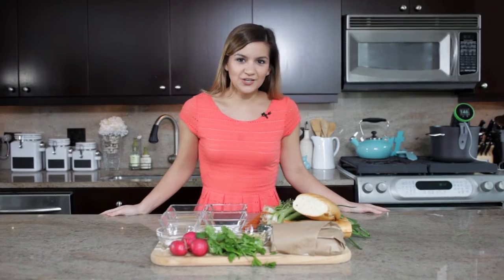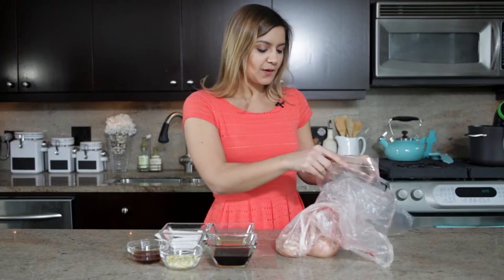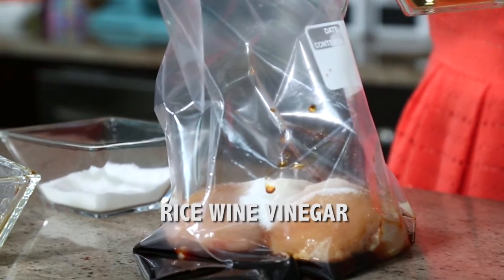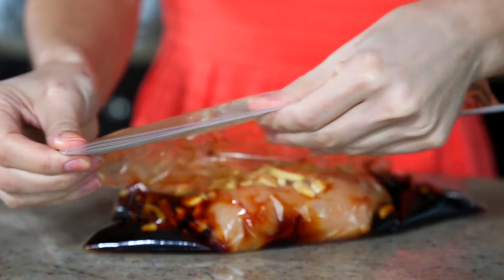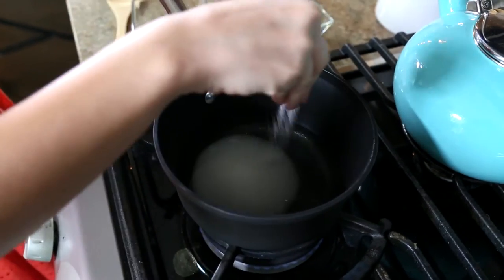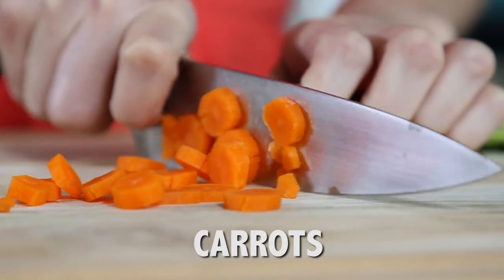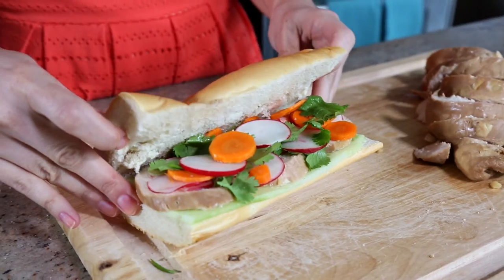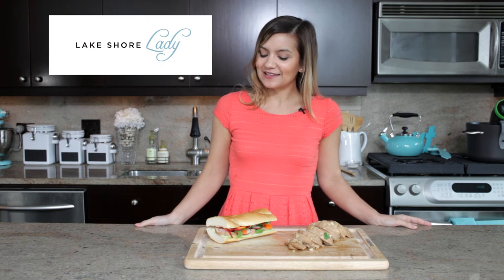Learn To Cook: Sous-Vide Chicken Banh Mi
Make your chicken banh mi sandwich more tender and flavorful than ever! See how we do it with our trusty Nomiku WiFi Sous-Vide.

Chicken Ingredients
2 large boneless, skinless chicken breasts
1 cup soy sauce
2 tbsp rice wine vinegar
¼ cup ginger, peeled & roughly chopped
2 bulbs garlic, chopped
2 tbsp sugar
2 tbsp Asian fish sauce

Pickled Veggies Ingredients
½ cup water
¼ cup rice vinegar
¼ cup sugar
1 tsp salt
3 medium carrots, peeled and thinly sliced
1 bunch radishes, washed and thinly sliced

Sandwich Ingredients
Baguette
Mayonnaise
Fresh cilantro
1 cucumber, thinly sliced w mandolin
Scallions, sliced thinly
Chili oil or sriracha

Directions
1. Prepare your water bath and set at 146F using your Wifi Nomiku.

2. In a large resealable bag, add in all the marinade ingredients and the chicken, moving everything around so the chicken gets coated. Add bag to water bath and cook for two hours

3. While chicken is cooking, prepare pickled veggies. Bring water, rice vinegar and sugar to a boil and cook until sugar is dissolved. Remove from heat  and add carrots, radish and salt. Refrigerate for at least 1 hour.

4. When chicken is done, remove from the bag and rinse. Let sit for 10 minutes then slice chicken diagonally into strips.

5. Cut baguette into sandwich size pieces and then cut in half again lengthwise. Slather each piece with desired amount of mayonnaise (we like to be generous). Line bottom with sliced cucumbers. Then add chicken, cilantro, scallions and some chili oil or Sriracha. Top with slaw and a little more chili oil, then enjoy!

Shot and edited by: Matt Rice